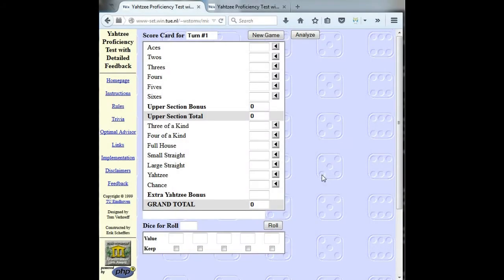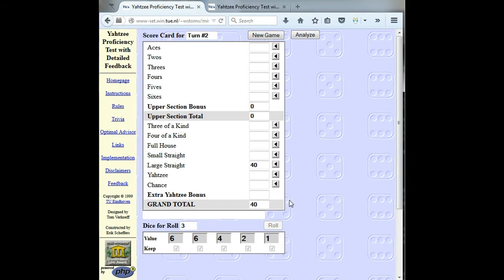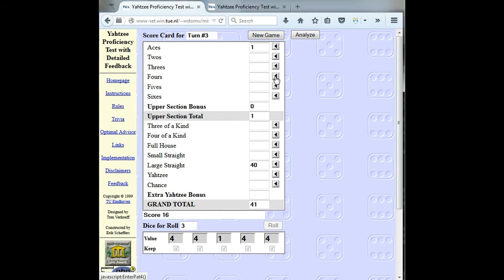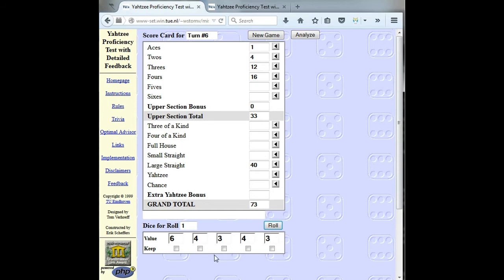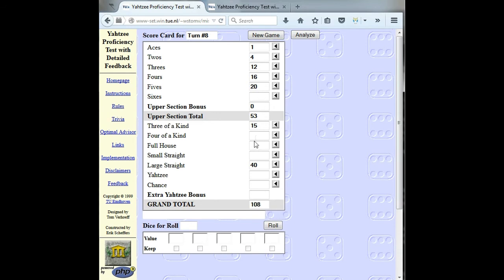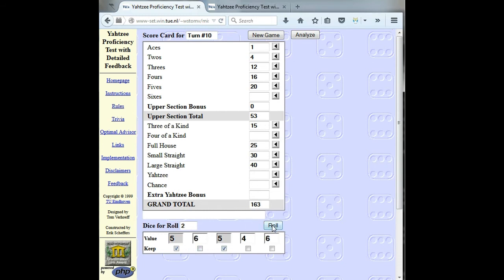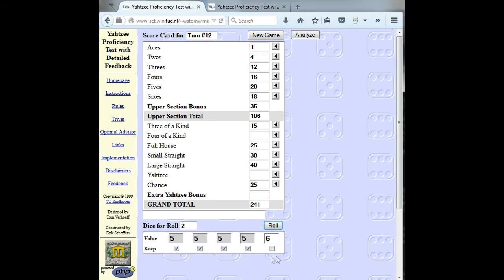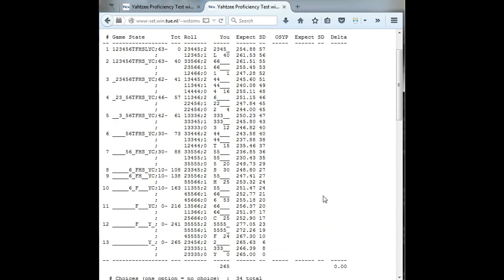Optimal Yahtzee: Scoring the Tough Rolls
What's this all about?